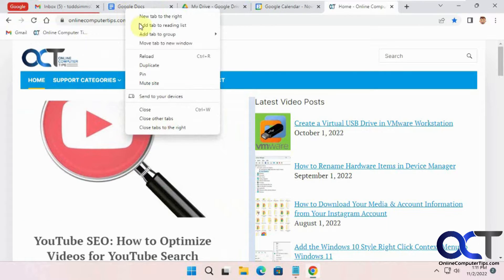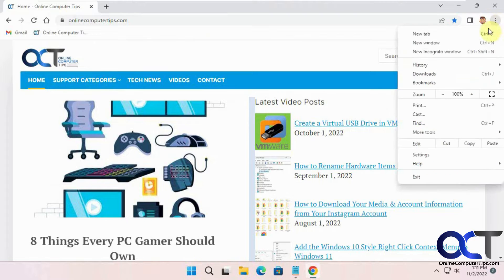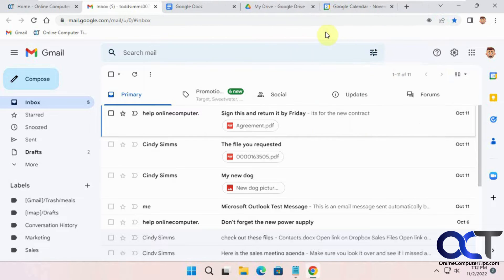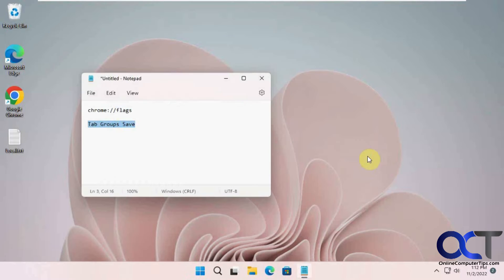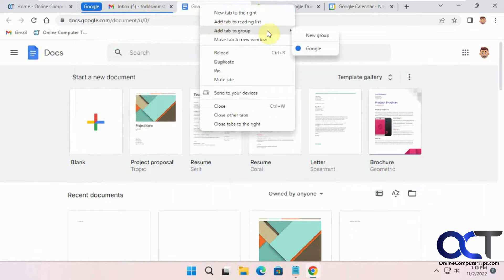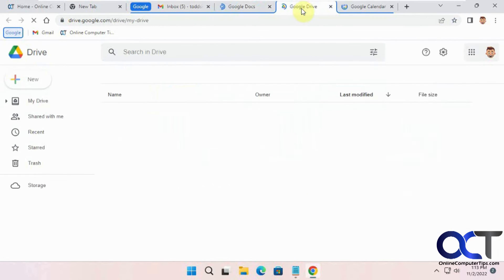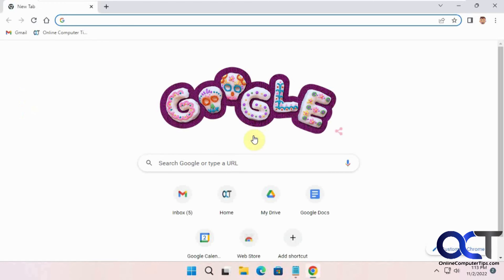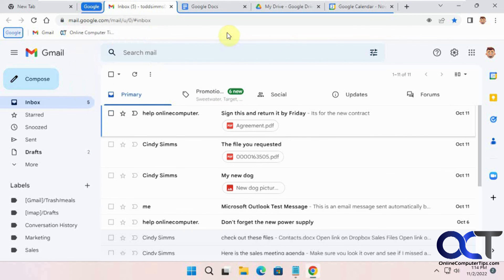How to Save Your Google Chrome Grouped Tabs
If you have tried out the grouped tab feature in Google Chrome, you might have noticed that when you close a tab group, its gone and you need to go to your history to restore it. If you enable a certain flag in Chrome, you will be able to save your grouped tabs on your bookmark bar so if you close them, you will be able to open them again. But if you close your browser, you will need to get your groups back from your recently closed history once again.

Type the following into the address bar to access the Chrome flags.
chrome://flags

Then search for the following feature and enable it.
Tab Groups Save